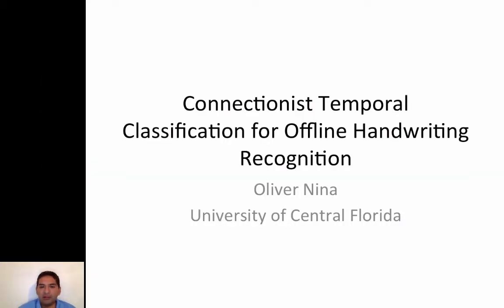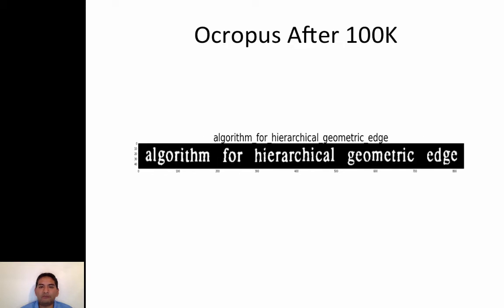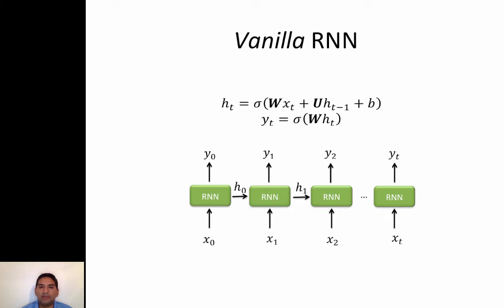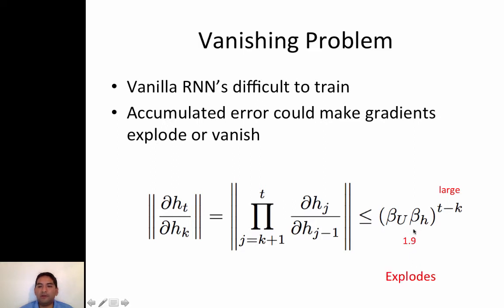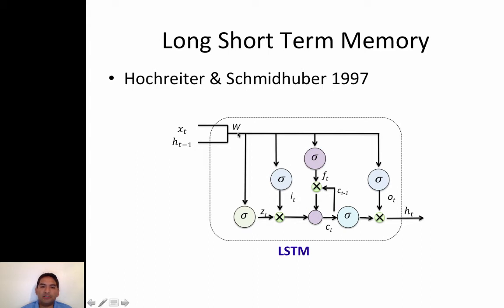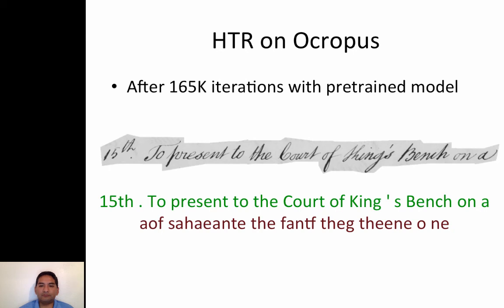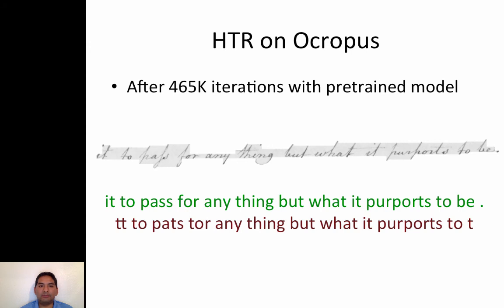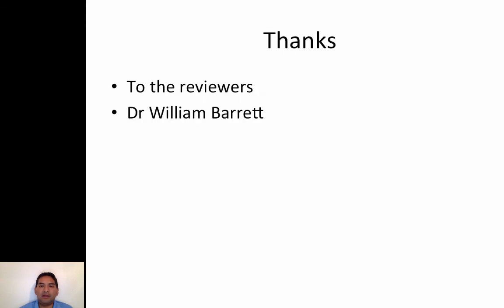CTC for Offline Handwriting Recognition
Overview of CTC algorithm for handwriting recognition as part of a paper presentation for the Family History Technology Workshop at Brigham Young University 2016.

Due to the number of inquiries about our method and code. We decided to release a new version of our code based on Pytorch and CRNN which link is above.
In recent handwriting recognition at ICFHR and ICDAR, CRNN has proven to be superior than a simpler feature selection described in this video, although the overall framework is still similar. A BYU team led by Dr. Barrett won the 2017 competition and their CRNN approach is currently the state of the art in this problem
We would like to thank the BYU Vision Lab under Dr. Bill Barrett and his students Curtis Wigington, Seth Stewart, etc for good discussions and collaboration.
Also thanks to fellow OSU student Russell Ault for his involvement and contribution to our project and Dr. Doug Kennard for his feedback and encouragement.